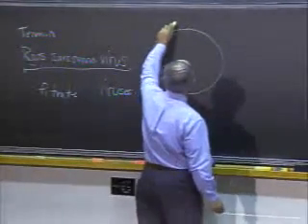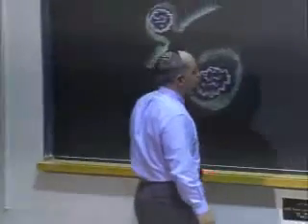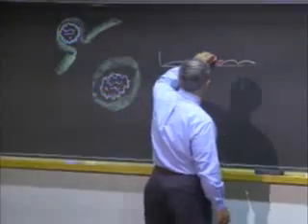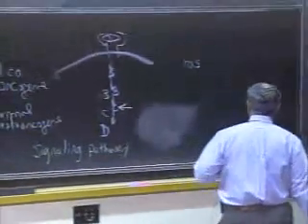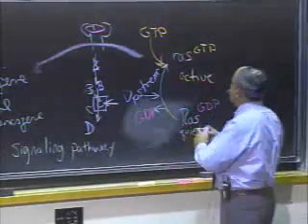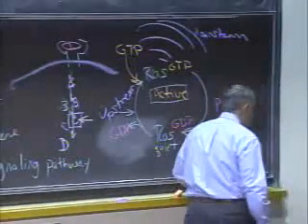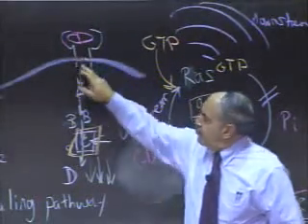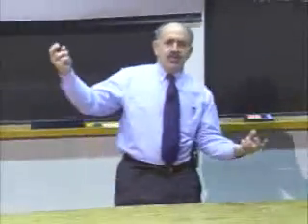Lec 21 | MIT 7.012 Introduction to Biology, Fall 2004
Virology/Tumor Viruses (Prof. Robert A. Weinberg)